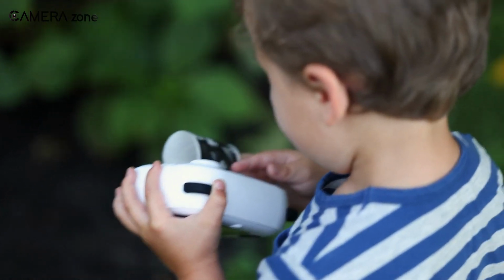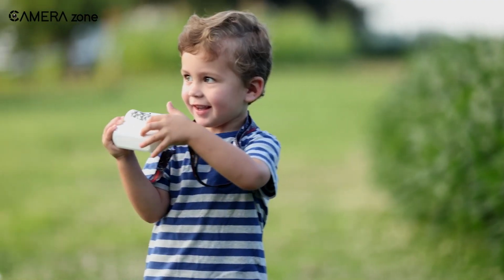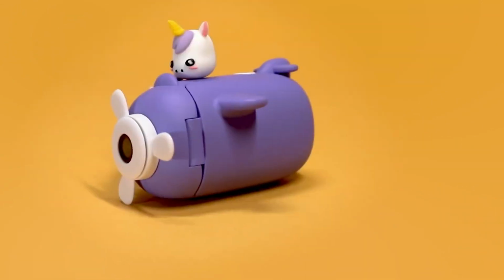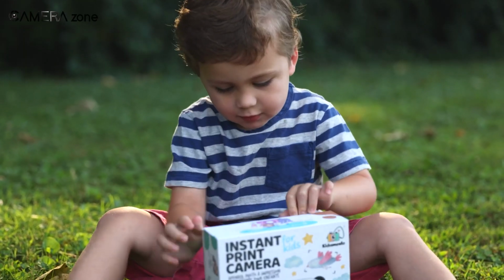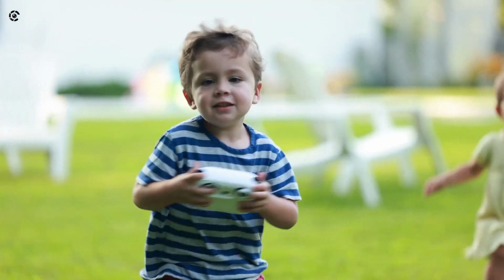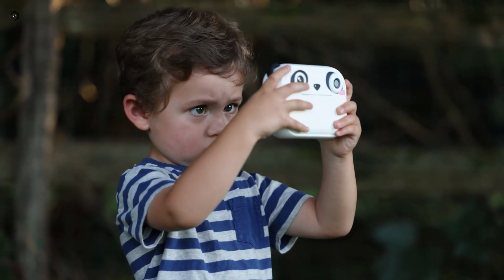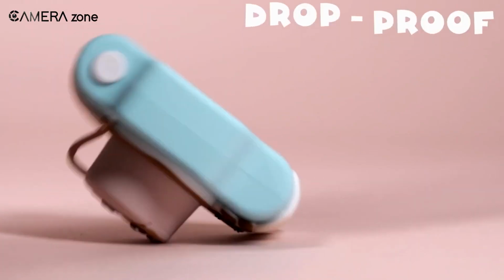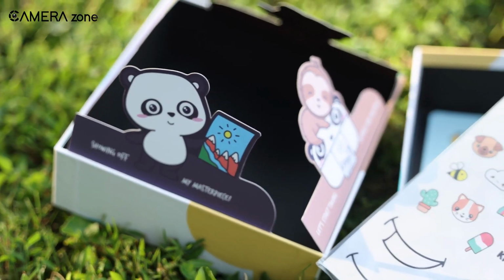Kidamento - Your Children’s Favorite Memory Maker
kiimento-kids-camera
***Intro, Outro & Animation Credit: 10.Studio